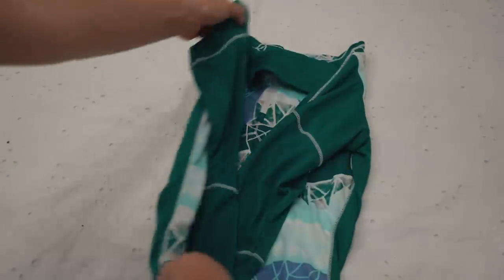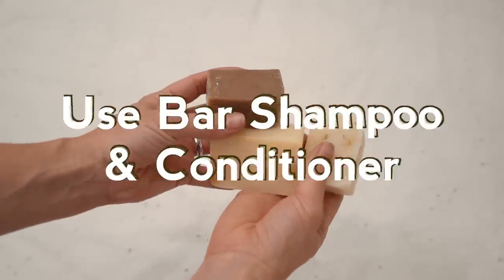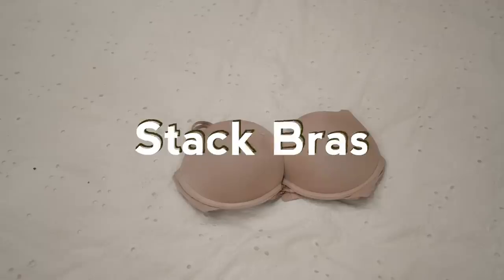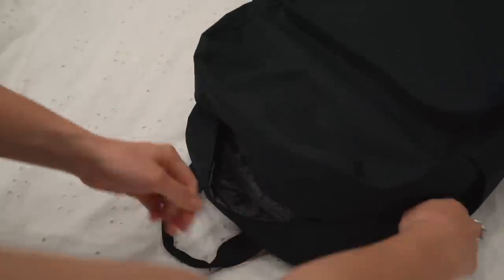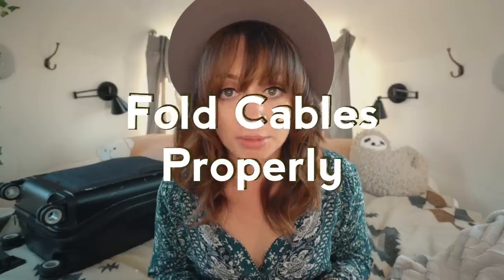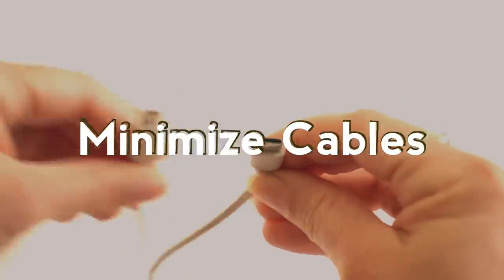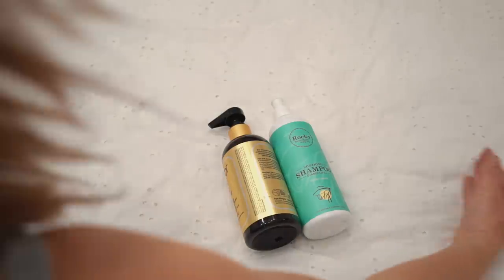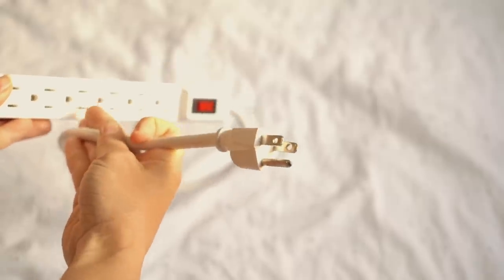27 Travel PACKING HACKS - How to Pack Better!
Become a better packer with these 27 Travel Packing Hacks! The travel hacks have made me pack faster and save space and I know they will work for you when packing for your next trip.

↠ Faherty for the Dress and other goodies I'm wearing in this video

✈ Want to travel the world and make kick ass travel videos? Check out the course Hey Nadine, Nomadic Matt and I created just for you

Hopscotch the Globe
23823 Malibu Road  Ste 50 - 225